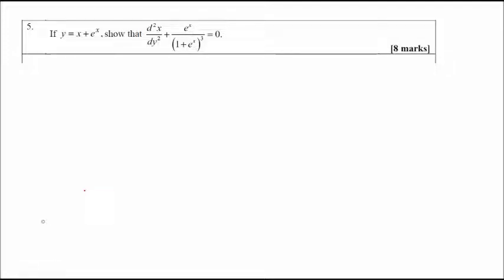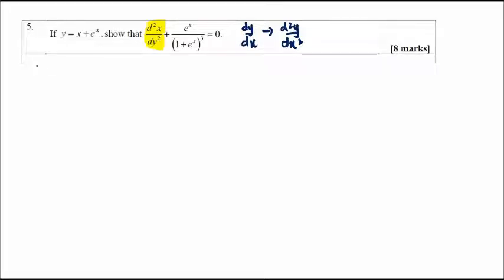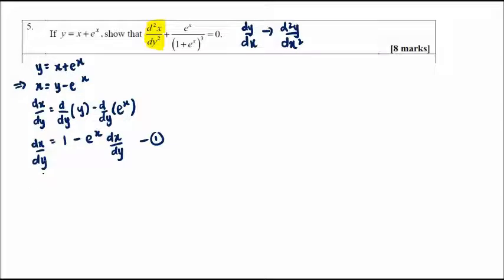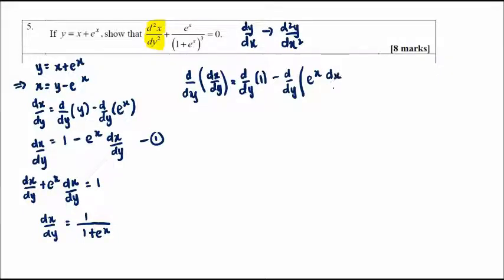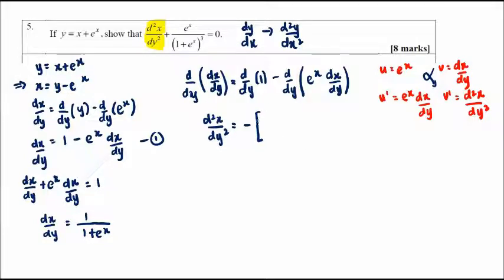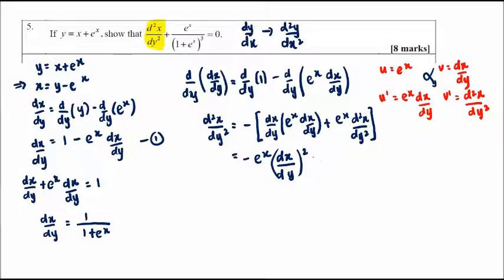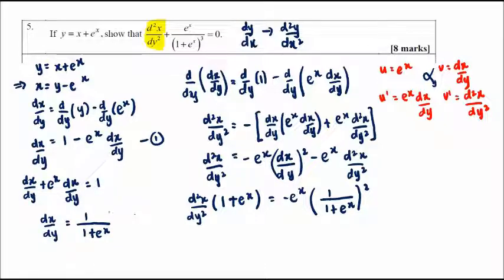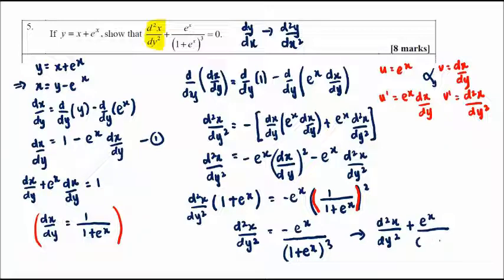Maths Up Week 16 Q5 - Chapter 9 : Differentiation